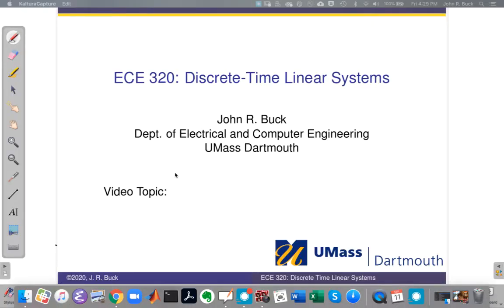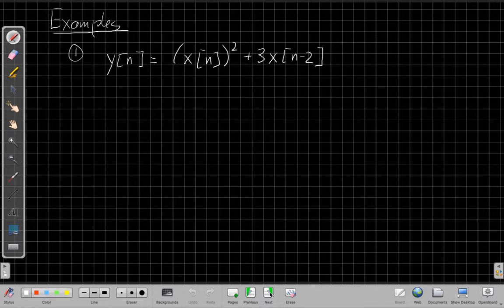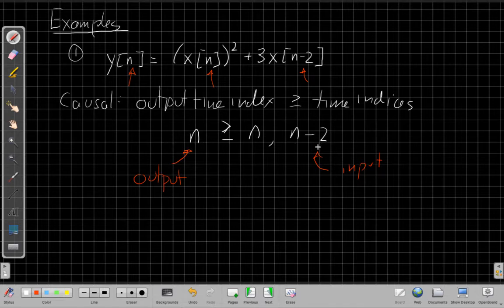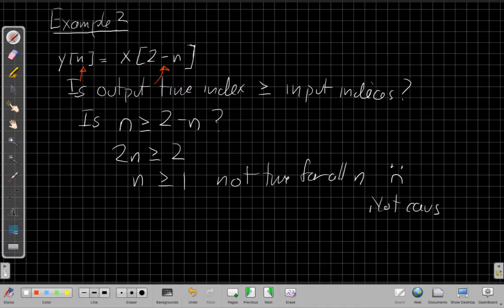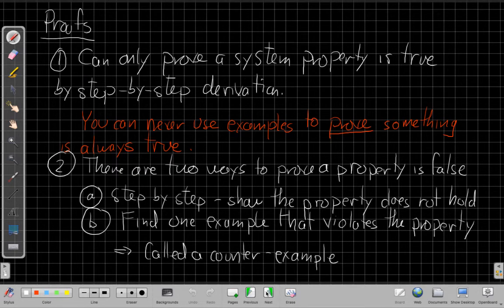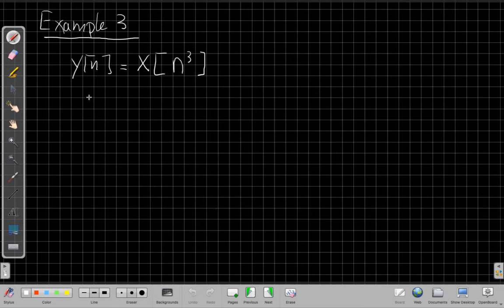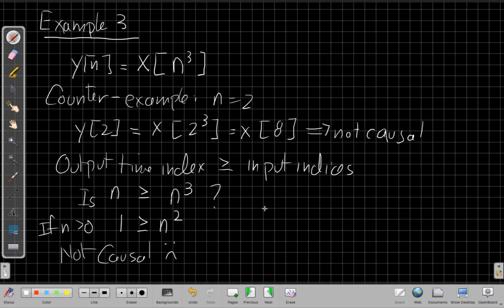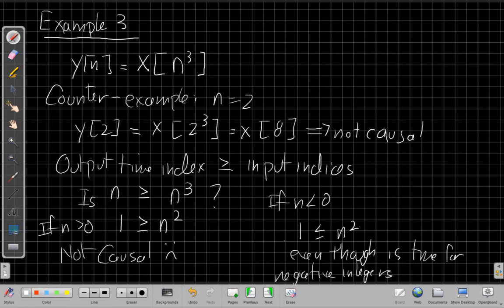System Properites: Causality, Take2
Definition of a DT Causal System, and three examples of proving whether or not a system is causal.   Plus bonus slide talking about proof strategies for system properties, and how proving properties are true requires step by step derivations, but proving something is false only requires a single counterexample.